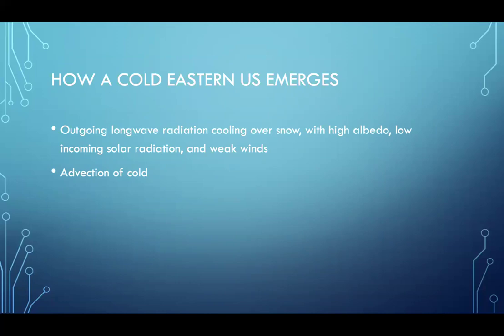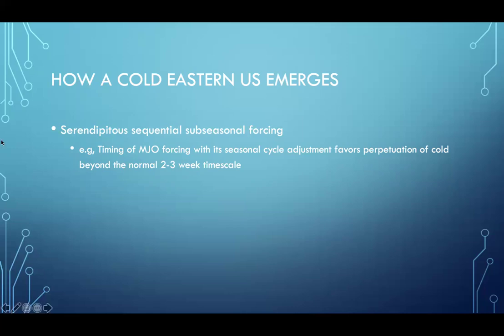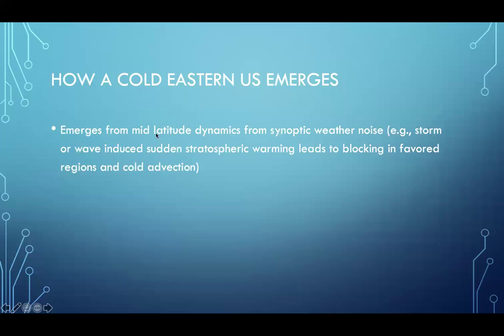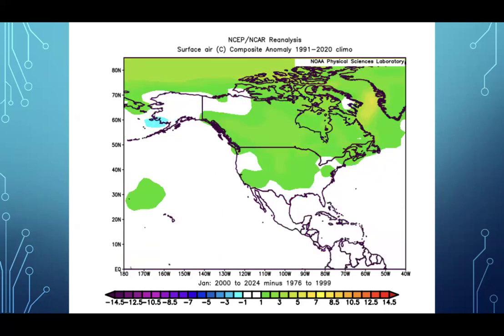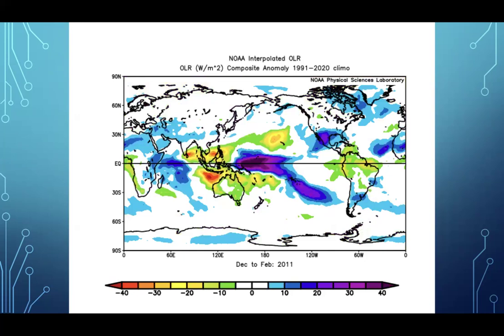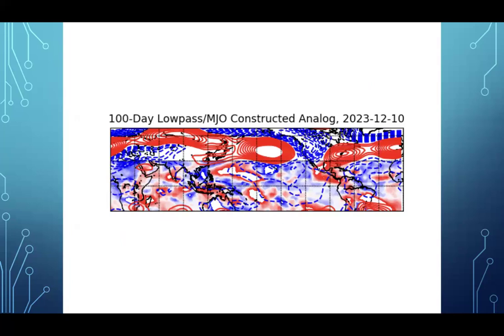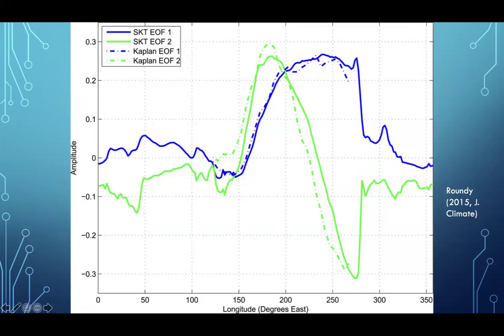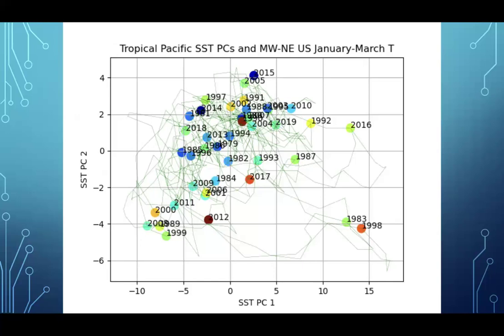Knowledge Exchange Webcast featuring Dr. Paul Roundy to discuss the ingredients for a cold winter.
Dr. Roundy studies waves of the tropical atmosphere and ocean and how these waves interact with one another and with atmospheric moist deep convection to modulate global weather and climate. Areas of emphasis include analysis of observations to study modulation of tropical cyclogenesis and the El Nino/Southern Oscillation (ENSO) by convectively coupled waves and intraseasonal oscillations.

More on Quick Takes: A short-form video forum for guests from industry, academia, and the public sector to share their knowledge, experience, and advice on topics related to their career and life.